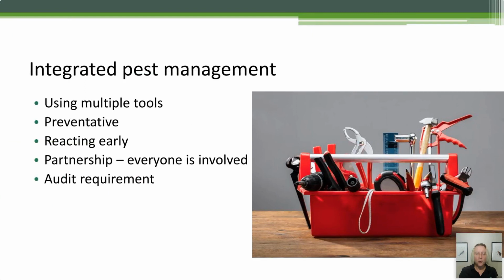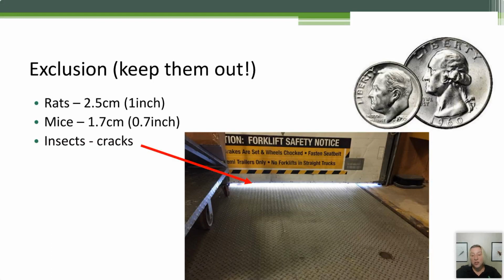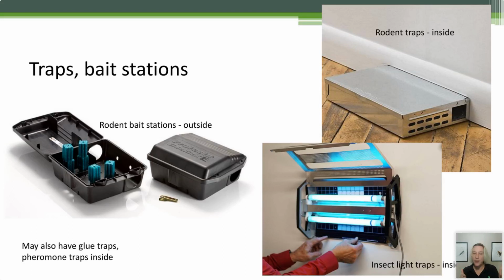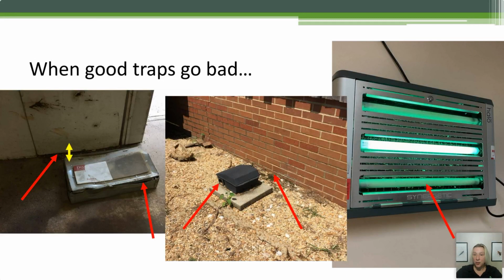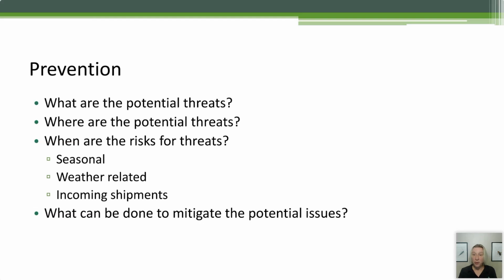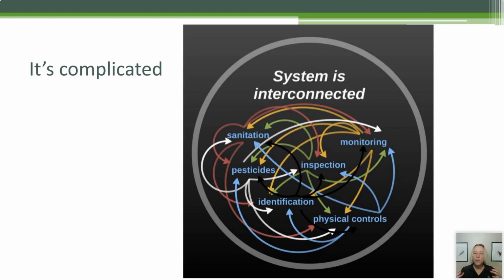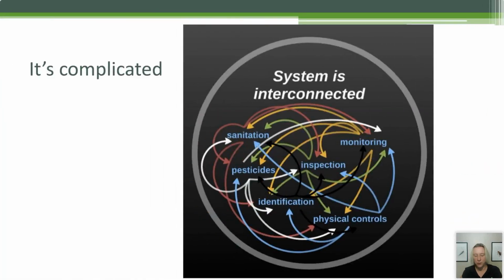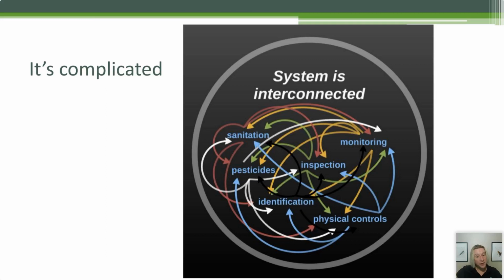Stored Product Pests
Stored product pests want what you have! These pests are after many of the raw ingredients you might have, the foods you are producing, and storing once they are finished. Find out which of the most common species are after what "foods" and what you can do about it.